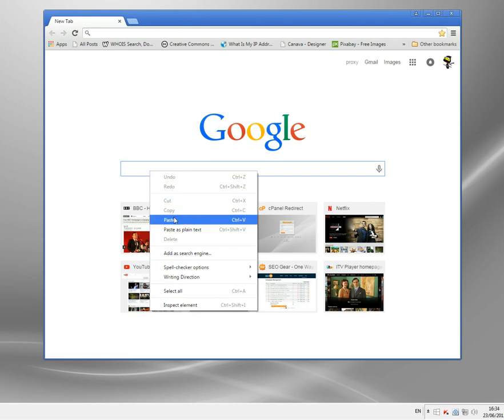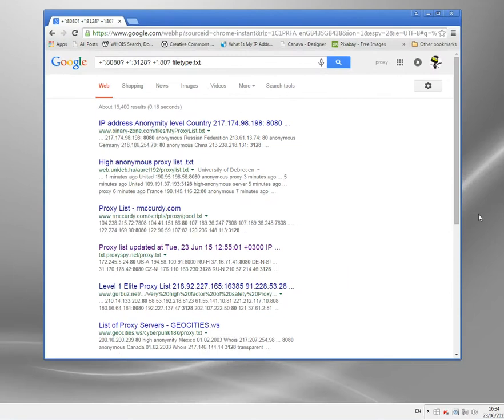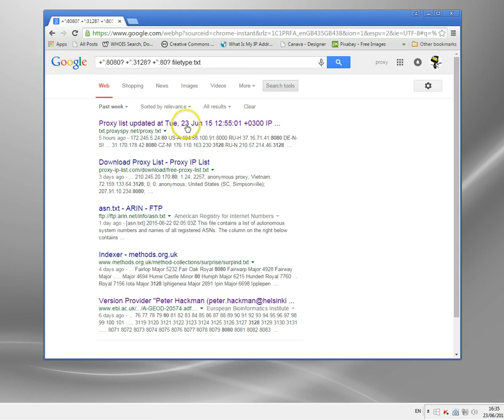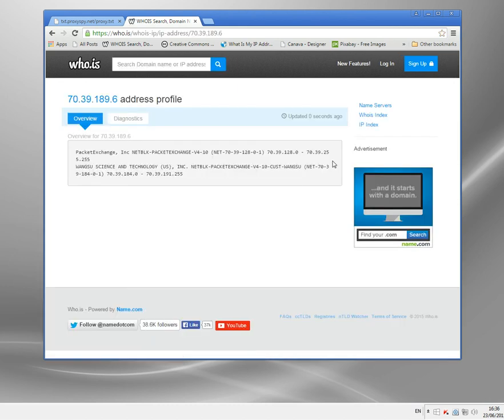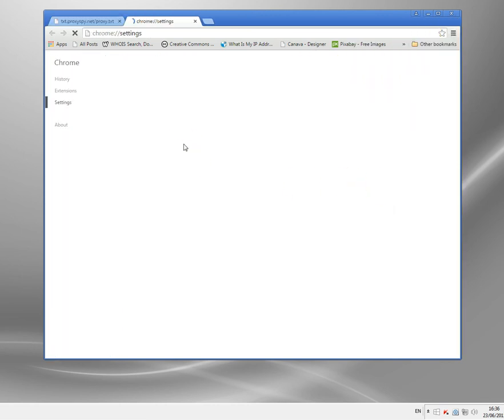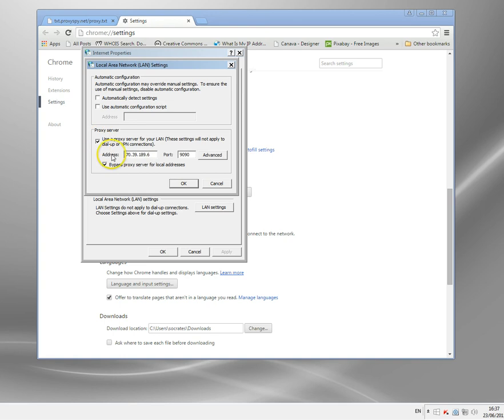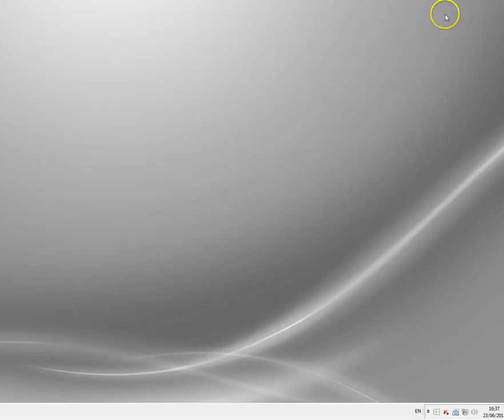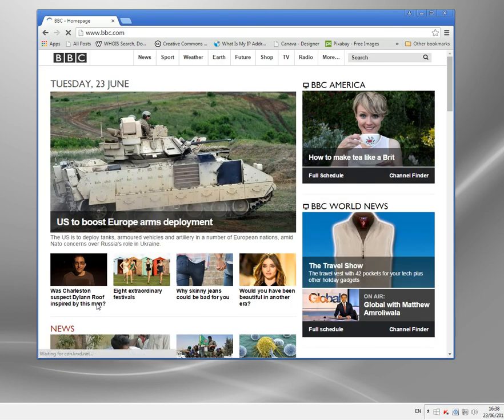Find Your IP Proxy List for Free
Search String Used - +”:8080? +”:3128? +”:80? filetype:txt

Finding free proxy lists is a full time job, but they do exist if you know how to find them.  This video shows one method using a popular search list to find ip proxy lists which are not overused.

Please be careful when using any of these free proxies, you should be aware that many people use them to spread malware or steal user credentials.   Always have up to date anti-virus and never visit secure sites whilst the proxy is enabled.